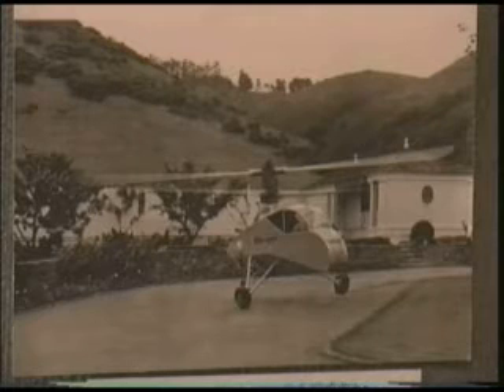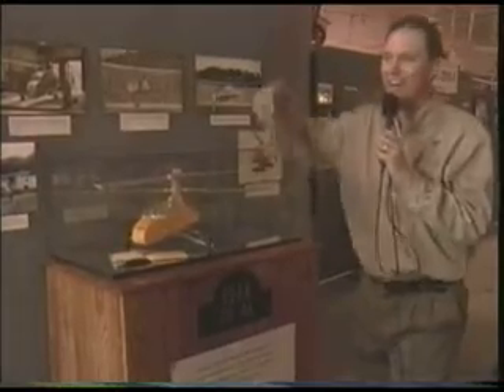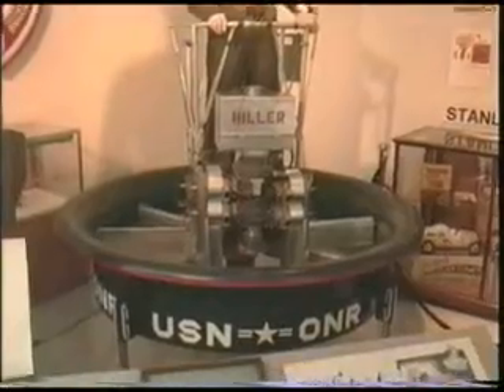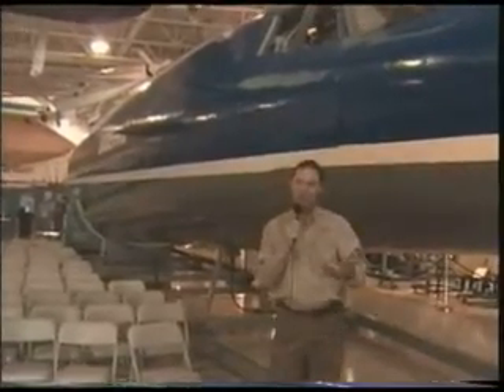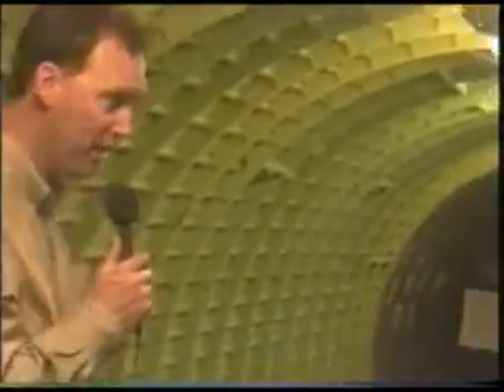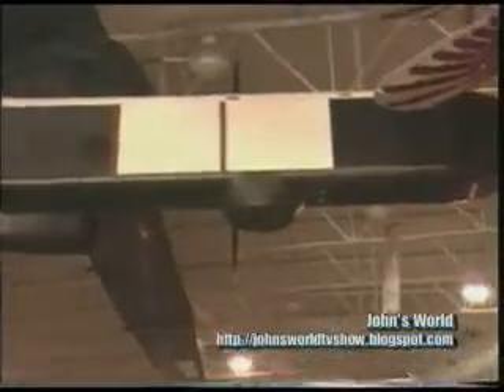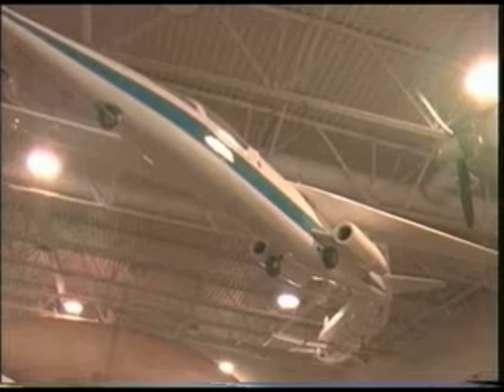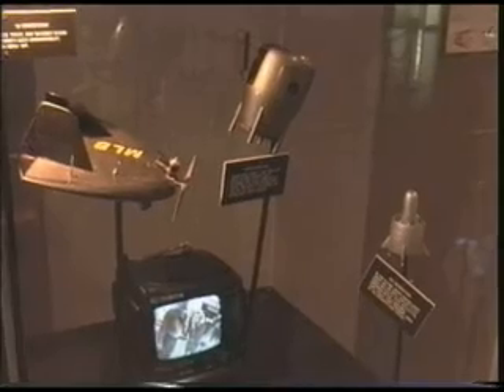Hiller Aviation Musuem (part 2 of 3)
Hiller Aviation Museum